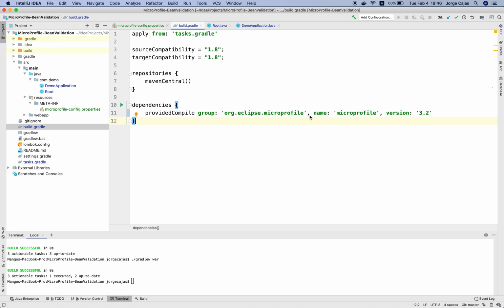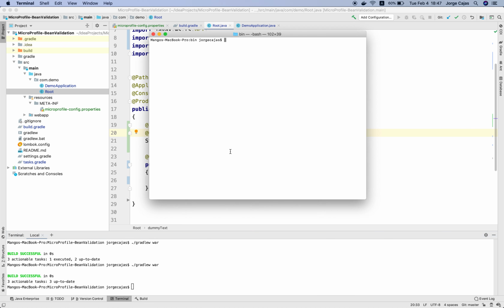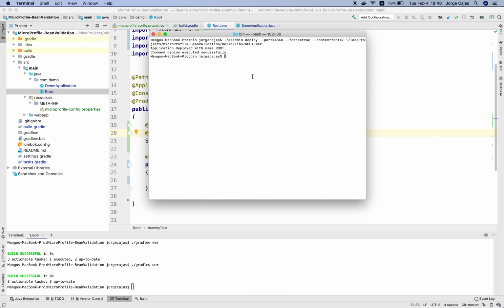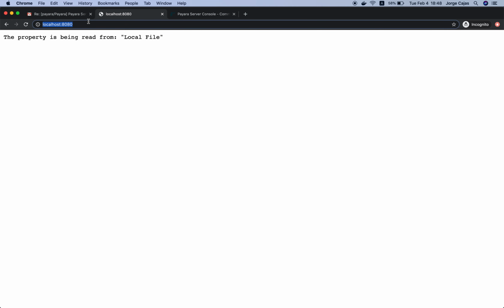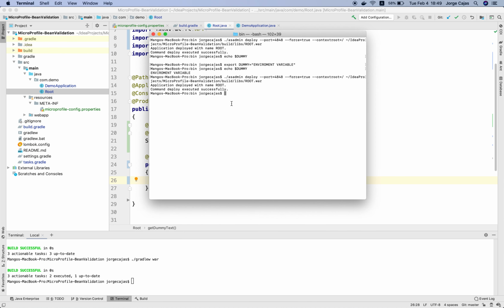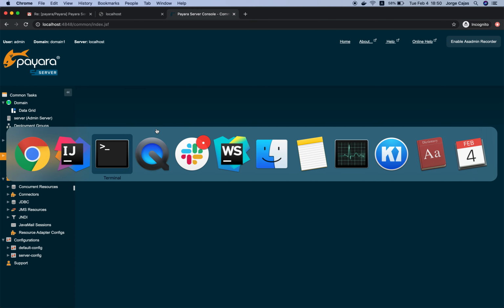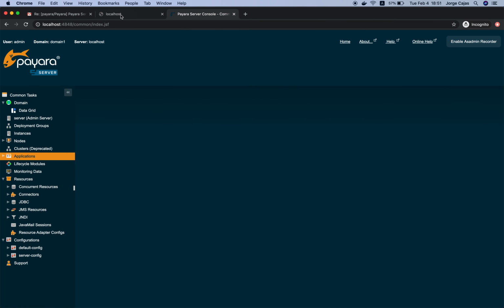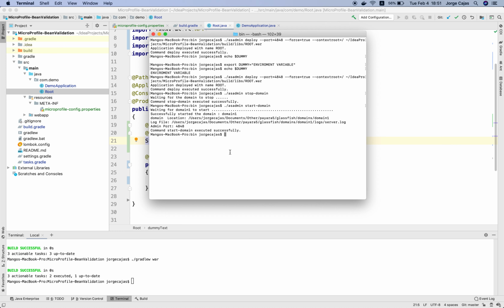Payara MicroProfile Config (bug?)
On this video I'm going to demonstrate a little issue that I have using the Payara  5.194 Server (full) and the MicroProfile 3.2 Config API

1. Start Payara server full

2. Deploy an application that uses MicroProfile Config and has a micrprofile-config.properties file

3. Create environment variables that should override the MicroProfile config values.

4. Re-deploy the application to Payara server Full (with o whithout changes)
Application keeps using microprofile-config.properties values.

5. Restar Payara server full
Application now uses the values from environment variables.